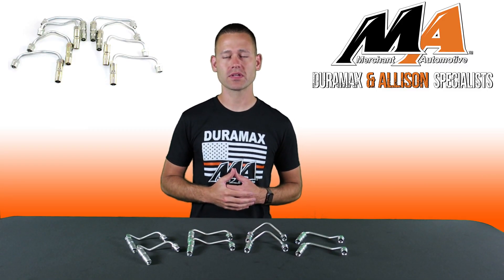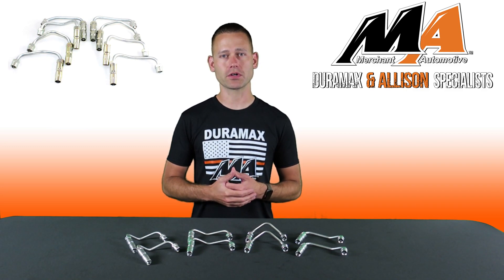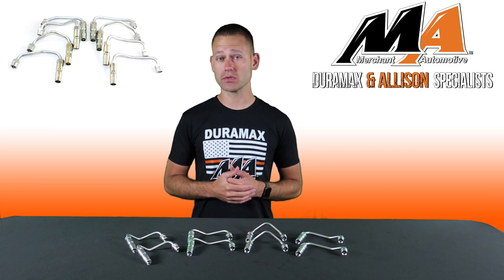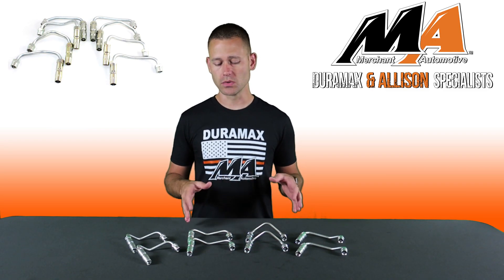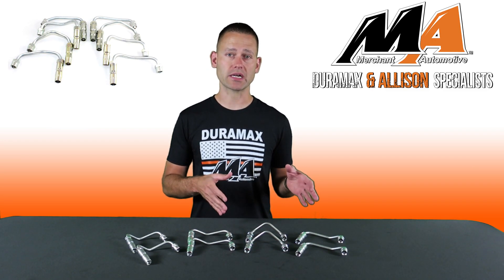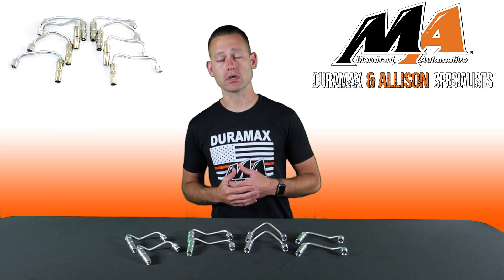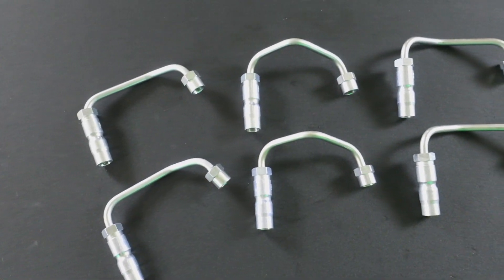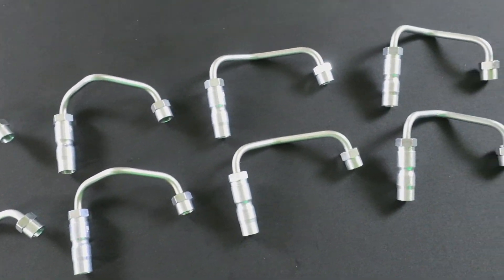Product Spotlight: Duramax Diesel Injector Lines for 2001 to 2004 Silverado or Sierra V8 Trucks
All 8 Injector lines, buy the set and save over individual lines. Charlie explains why we highly recommend replacing your lines when doing an injector job.